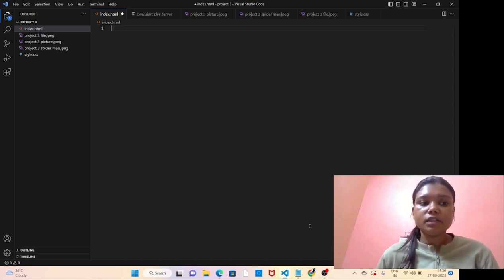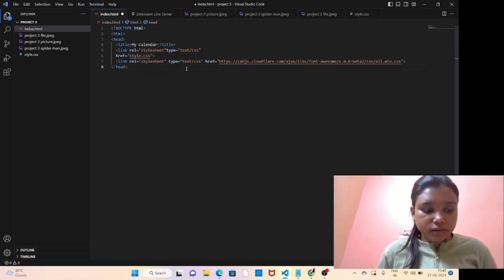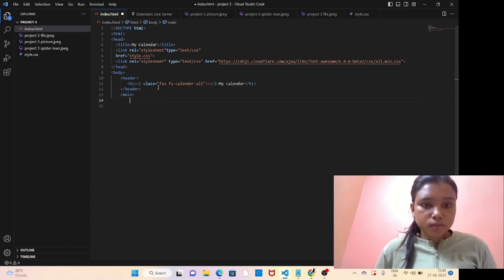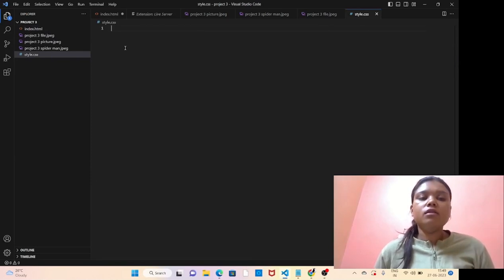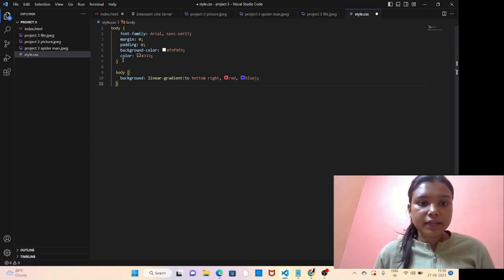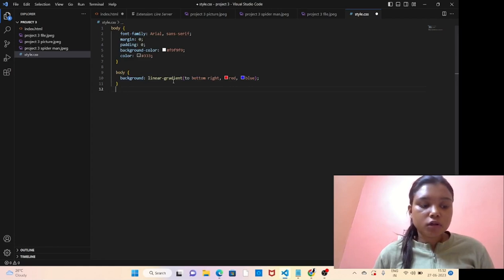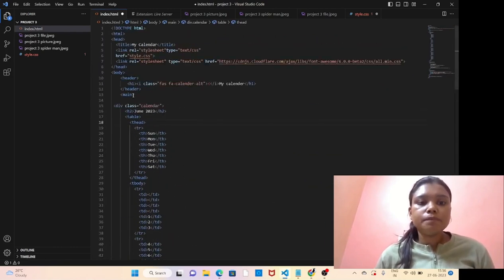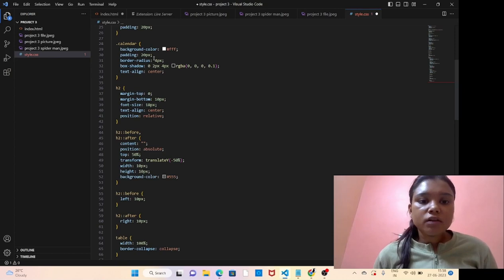Calendars Landing Page using HTML & CSS | Full Stack Web Development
Watch the talented interns create the  Calendars Landing Page using HTML and CSS in this amazing GoCinQ Int-Earn-Ship project!

Starting with the setup in Visual Studio Code, Ashritha, a member of the team Logic Lords, takes you step-by-step through the construction of the Calendars Landing Page. They showcase how to efficiently incorporate essential HTML elements and style them using CSS.

Time Stamps:
0:00 Introduction
0:20 Landing Page
0:30 Code Explanation